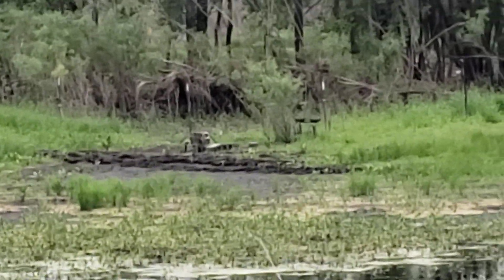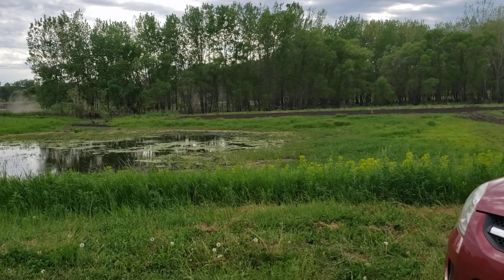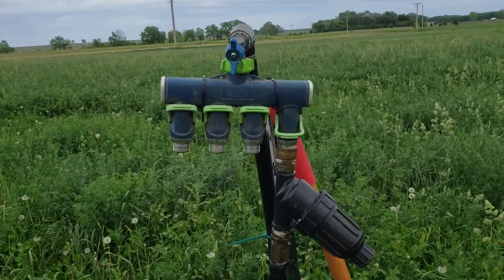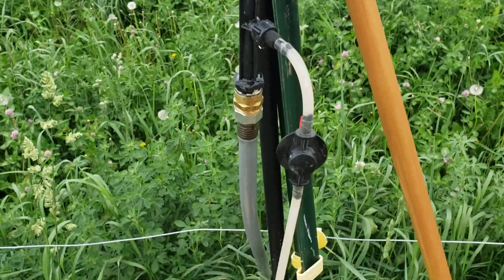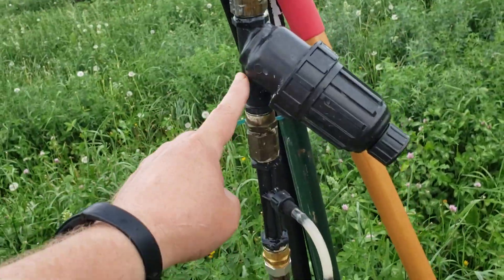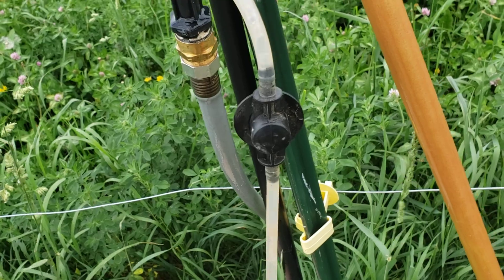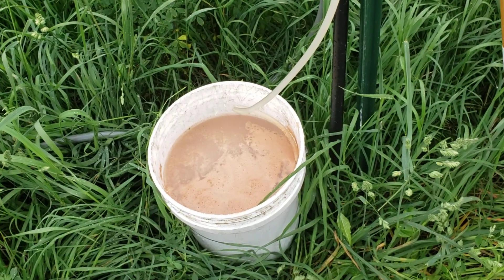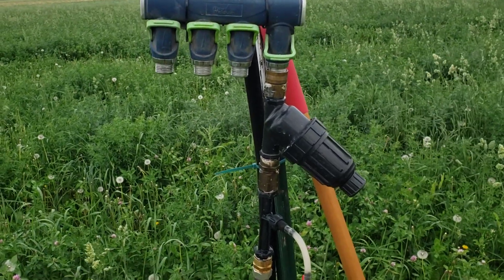Fertigation System - Venturing syphon fertilizer on drip tape irrigation system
My DIY fertigation system works well. Some improvements are needed, but so far this works well.